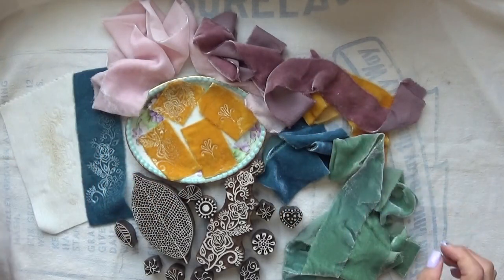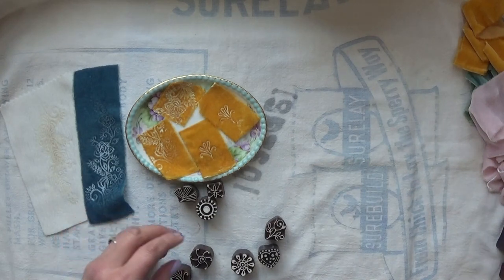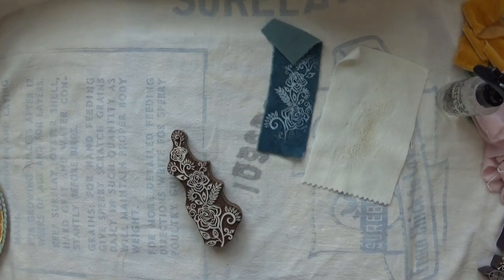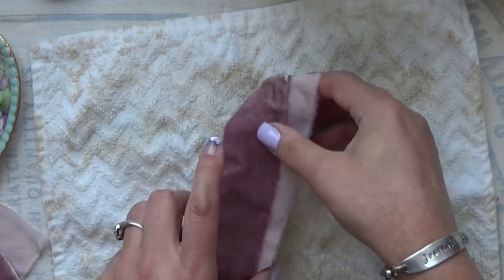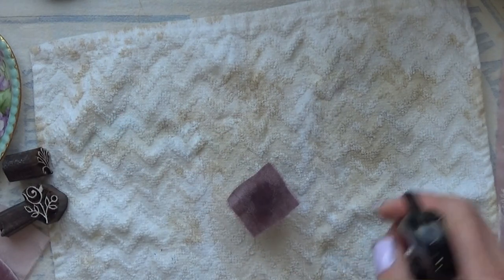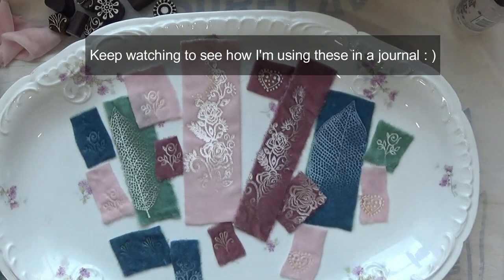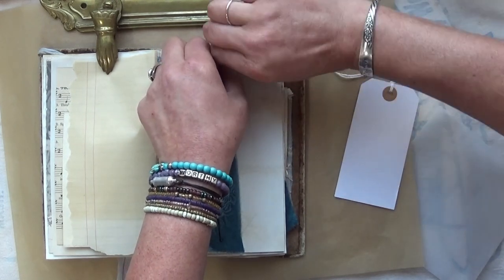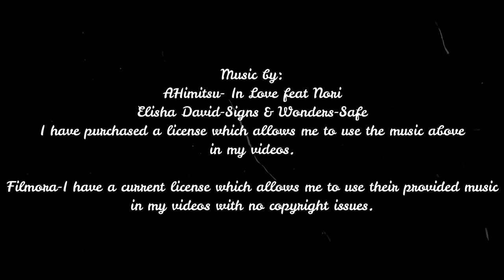Embossing Velvet | Inspired By Anna-Quilt Roadies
Hi friends! I'm so excited to finally try my hand at embossing silk velvet. Anna from Quilt Roadies has inspired me to give this a go. I will have her channel and the video I saw below so please be sure to check her out.

I hope you enjoy the video and please let me know below if you've tried this before or if you want to give it a go yourself.

Have a wonderful day my friends : )

Panasonic cordless iron
Steam Fast travel iron

Wood Carved Stamp Blocks & Silk Velvet...do a general search on Google and/or Etsy and Ebay.

Abby Henderson
Albany,OR 97322